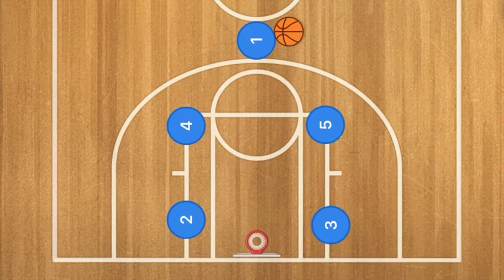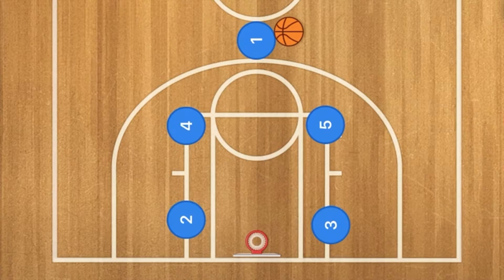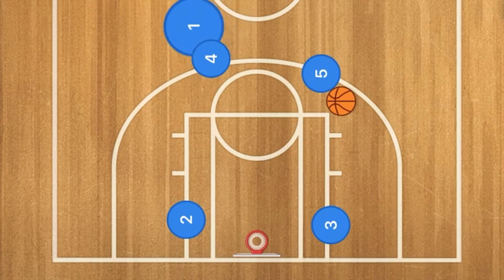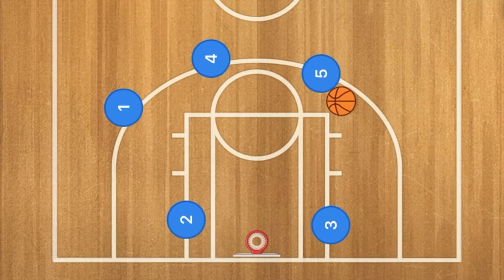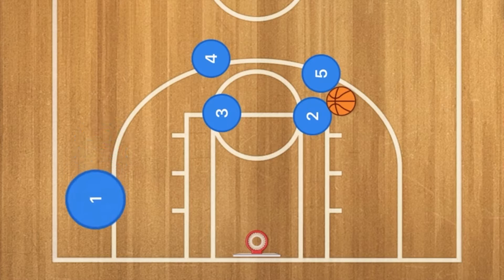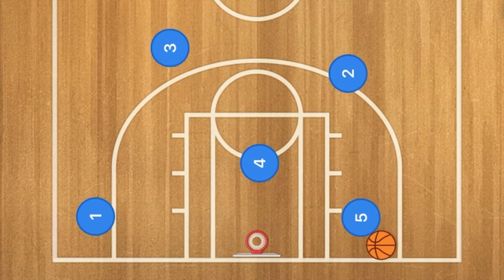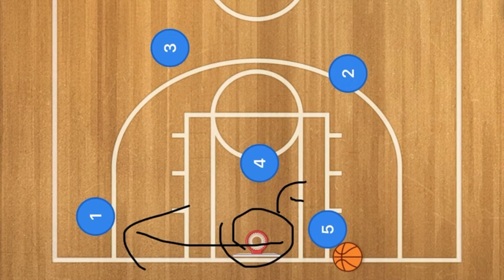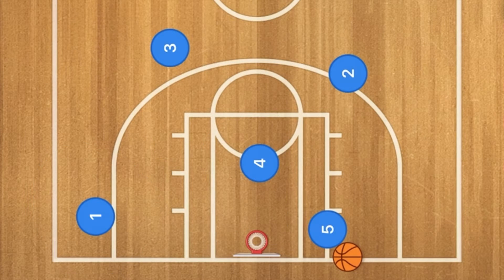Box Up Hammer Basketball Play | Hammer Basketball Offense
Box Up Hammer Basketball Play is a Box basketball play that starts with your two high post players running out to the three point line and the point guard will pass to them. The other will screen for him while the two low post players will screen for the two players out at the three point line.